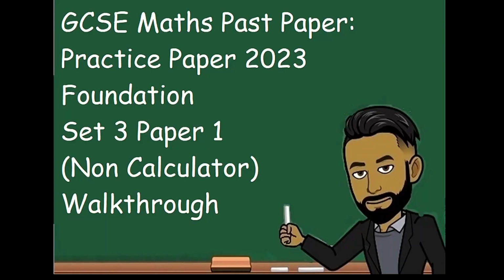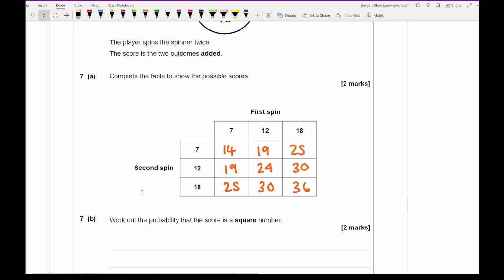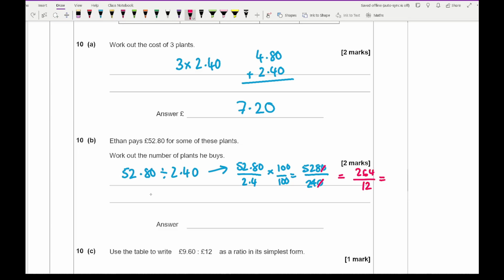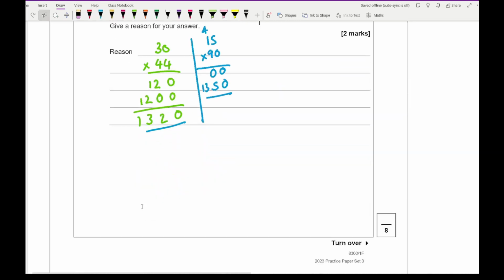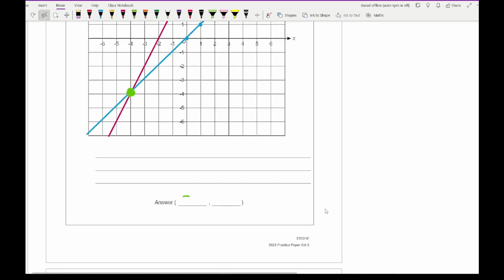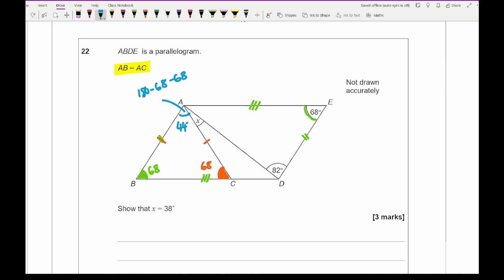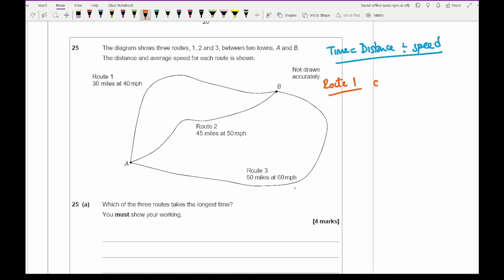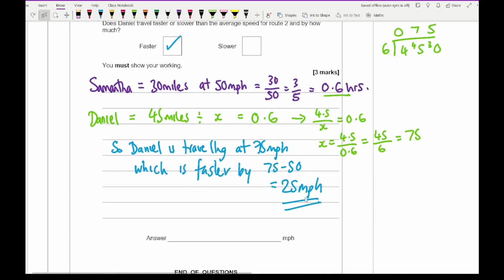GCSE Maths Practice Paper 2023 Foundation Set 3 Paper 1 (Non Calculator) Walkthrough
Question Breakdown

1 Fraction to %
2 Multiples
3(a) Mode
3(b) Mean
4 Unit Conversion
5 Calculation
6(a) Time Calculation
6(b) Time Calculation
7(a) Probability Space
7(b) Probability
8(a) Composite Bar Chart
8(b) Composite Bar Chart
8(c) Composite Bar Chart
9(a) Equation
9(b) Equation
10(a) Money
10(b) Money
10(c) Ratio
11(a) Use a formula
11(b) Interpret a formula
12 Rearrangement
13 Estimation and sf
14 Coordinates
15 Number argument
16(a) Fraction addition
16(b) Fraction multiplication
17 Money and percentage
18 Equation
19 Coordinate geometry
20(a) Probability
20(b) Expectation
21(a) Pressure
21(b) Assumption
22 Angles
23(a) Fibonacci
23(b) Fibonacci
24 Pythagoras
25(a) Speed, distance, time
25(b) Speed, distance, time